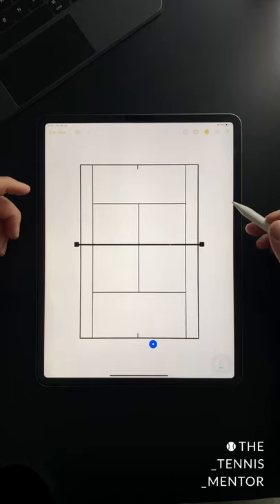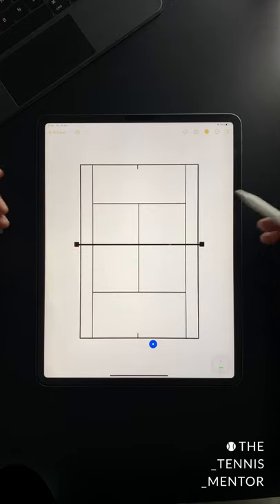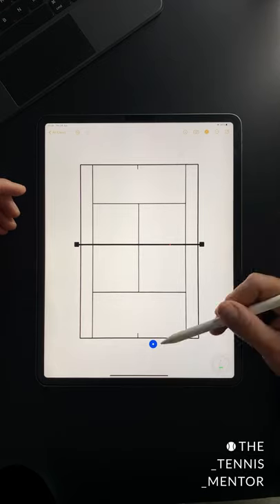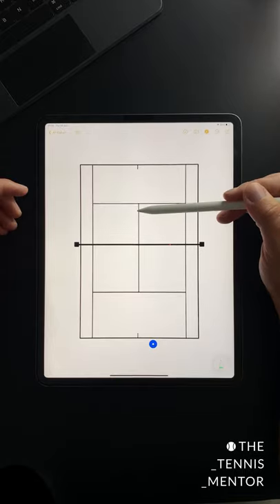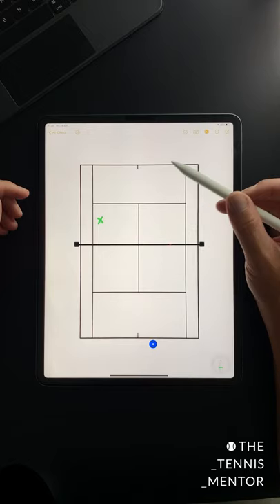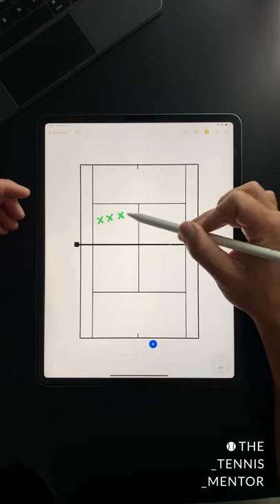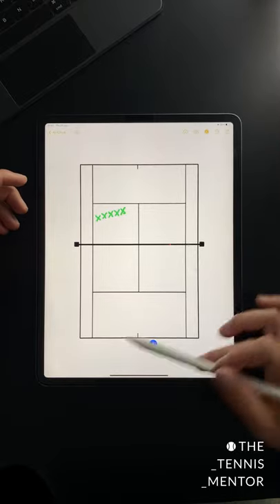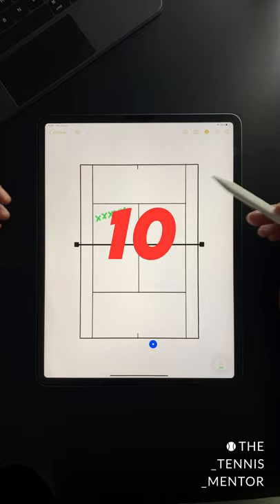Serve Accuracy Test - 1 Minute Tennis Lesson (Ep.44)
In this video I show you challenge/test that you can do to benchmark and improve your serve’s accuracy.

Give it a go and let me know what score you get!
If you found this video useful, I think you'll like these too:

1 Minute Tennis Lessons

MY GEAR

Many thanks 😊